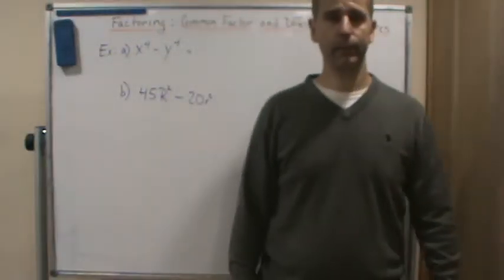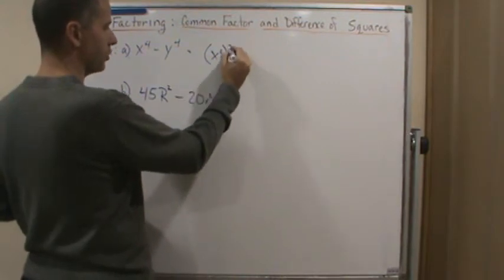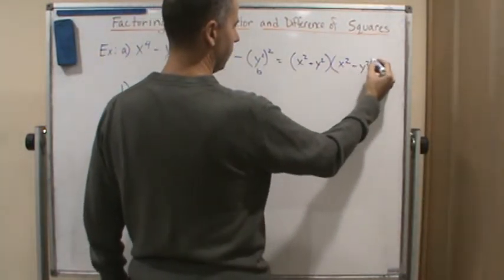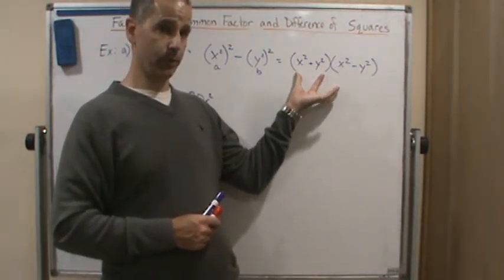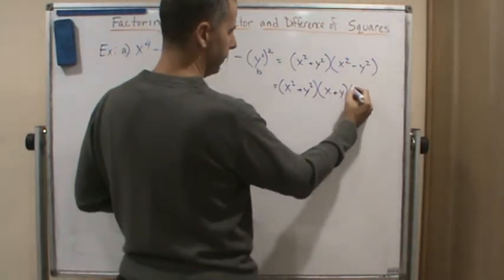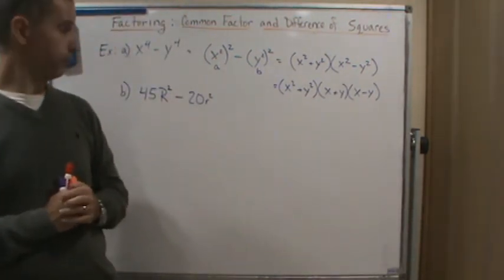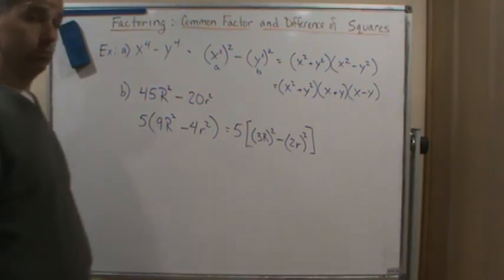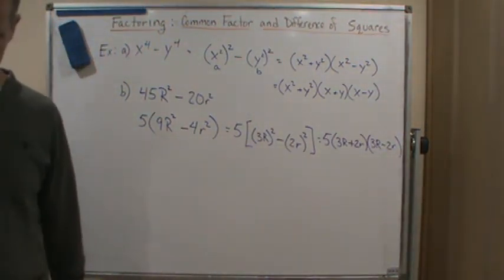Technical Math Factoring Example 9